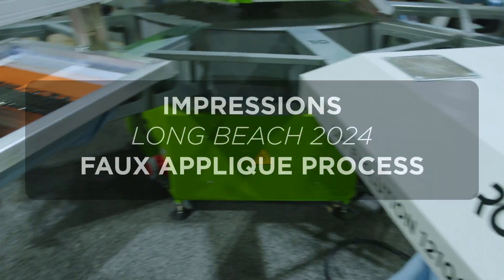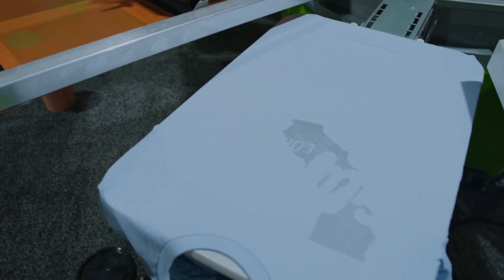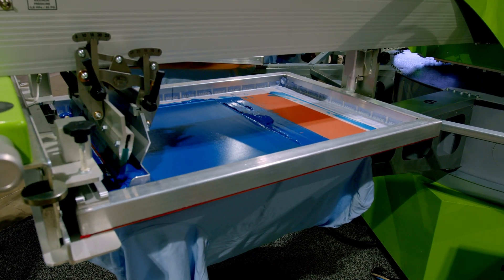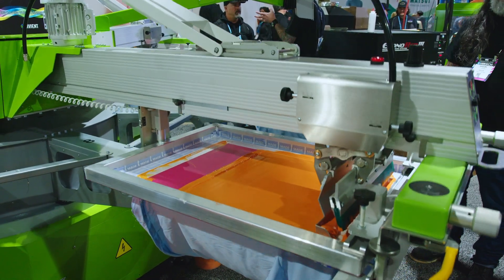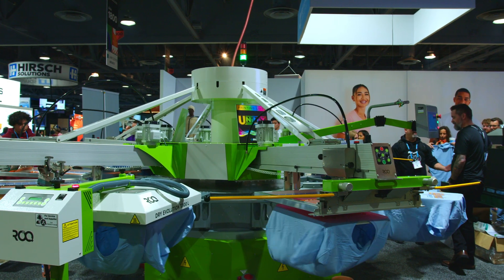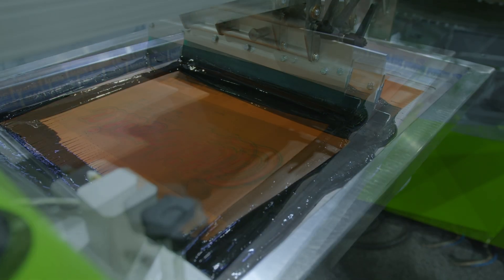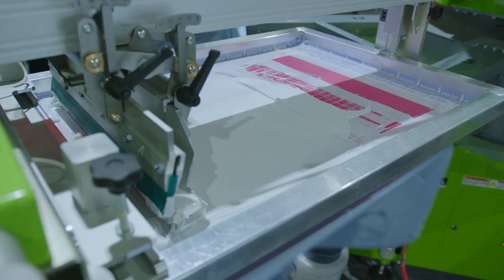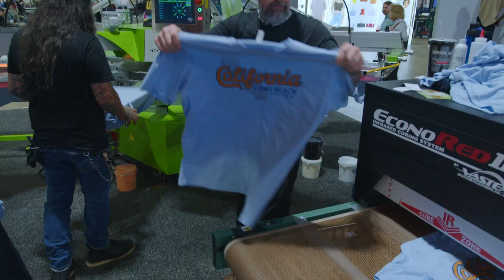MADE Faux Applique Puff Screen Printing Process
teamed up with Avient Inks and Grimco to create this fascinating Faux Applique screen printing using Avient's Specialty Puff and new Union Inks.  Learn more about this screen printing technique at upcoming Impressions shows and MADE Lab Advanced Classes